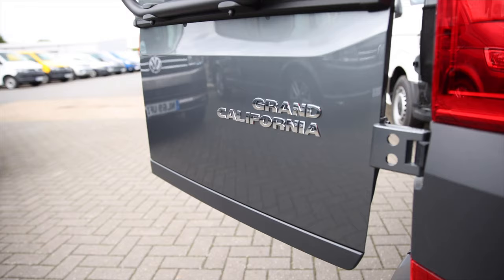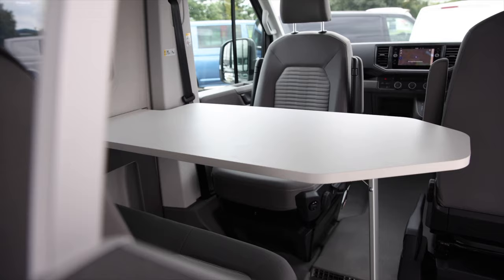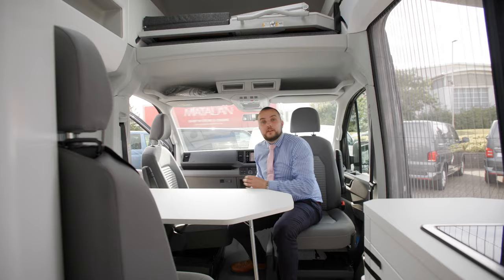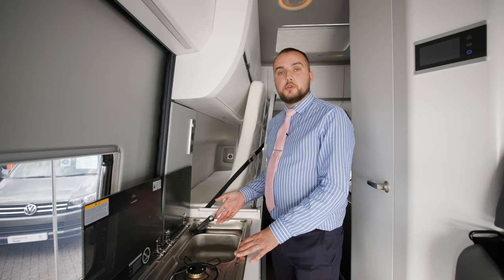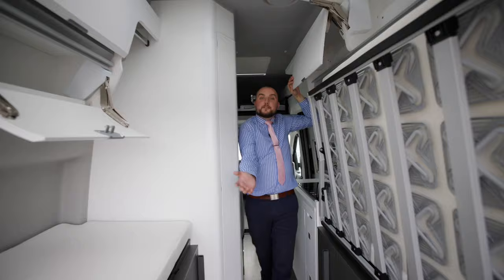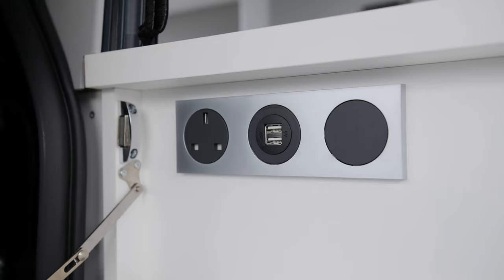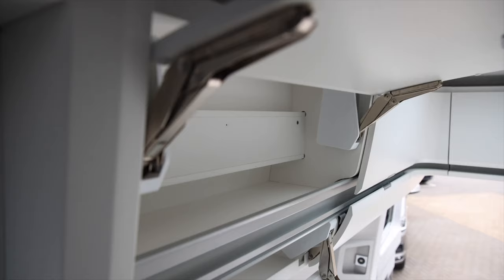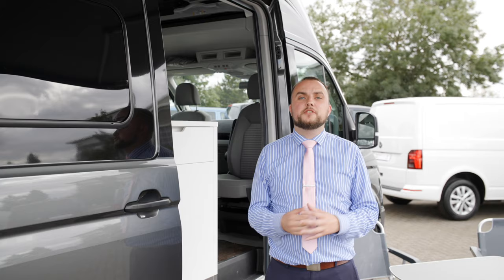Vindis CRIBS! - Tour of the Grand California 600 with Tom Kelland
Accredited Sales Executive Tom Kelland take you on a Vindis Cribs tour of the Volkswagen Grand California 600.

For more information on the Grand California range please contact Northampton Van Centre on 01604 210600.

Socials: Keep up to date on all the latest 🔔